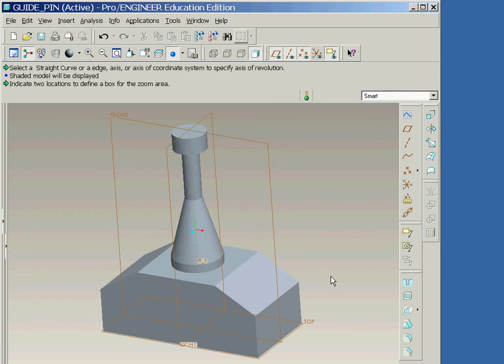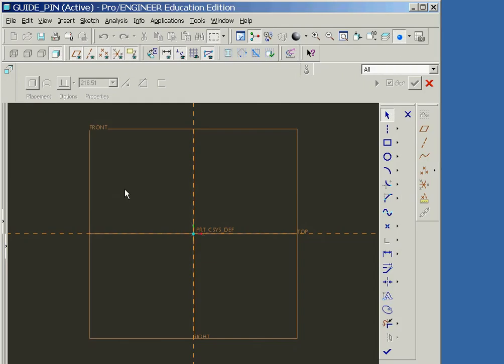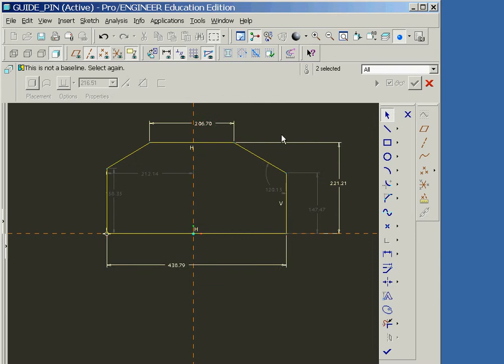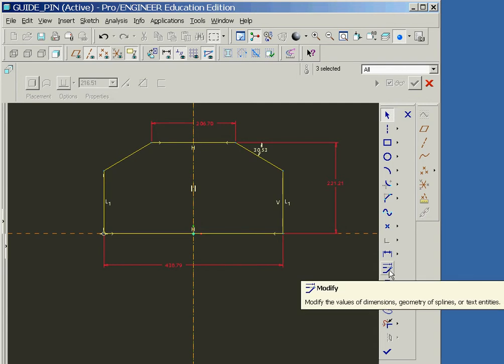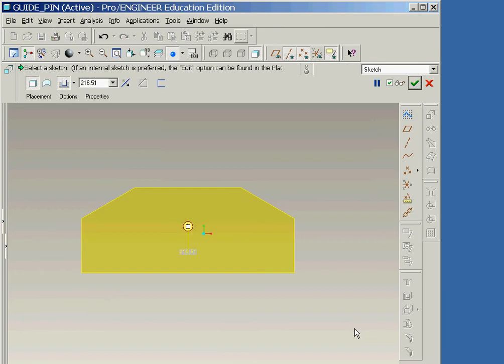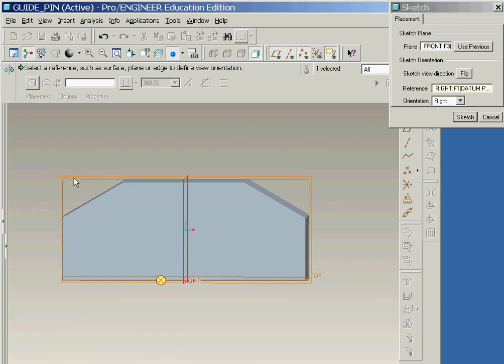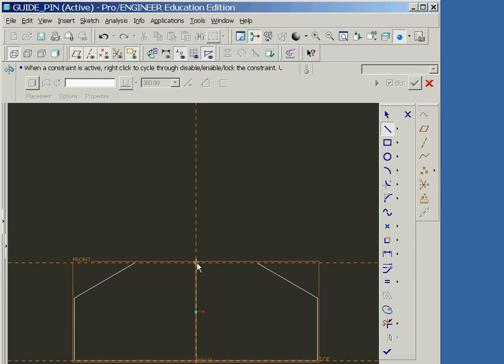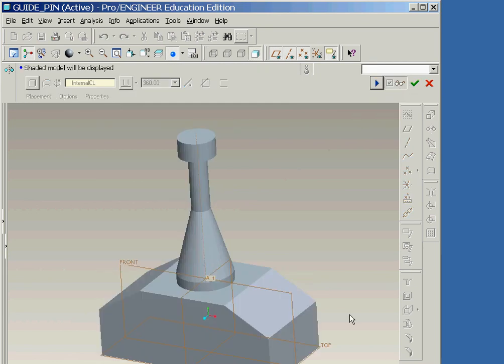ProE 5 Ck08tkm.info less3 1